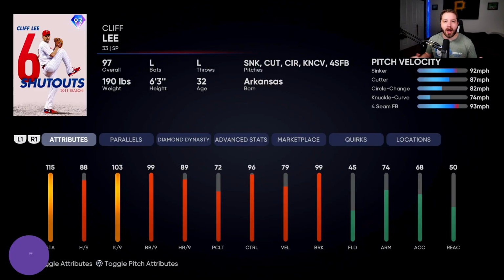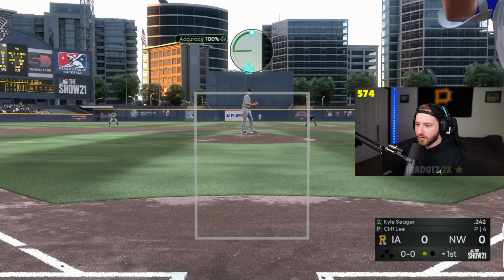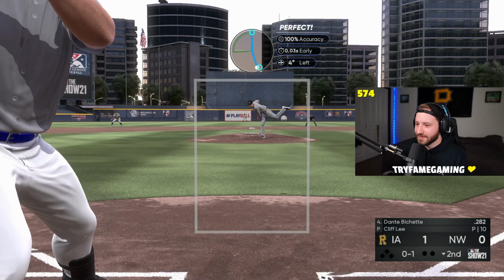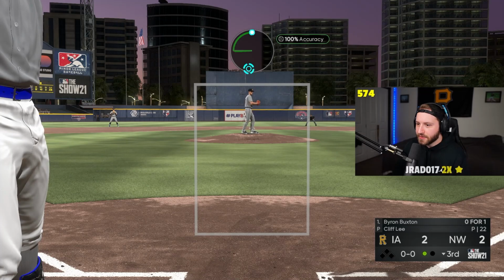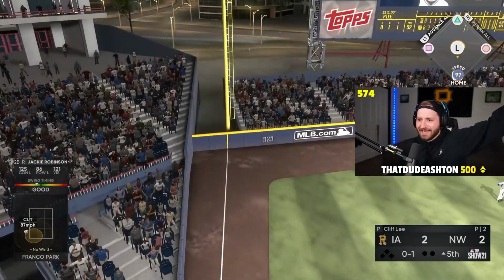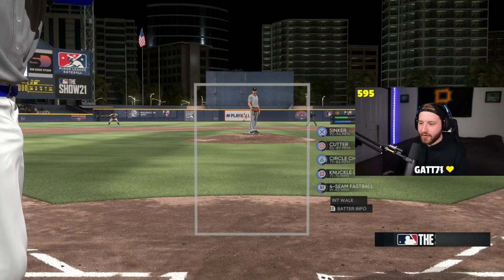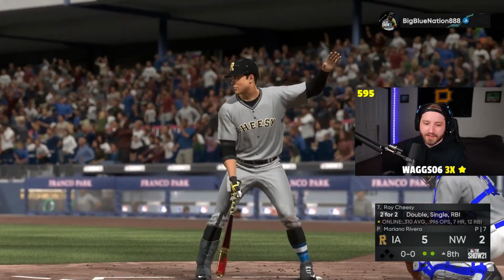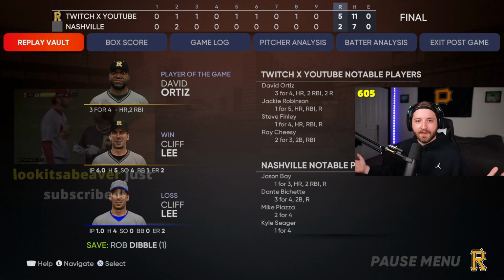You NEED 97 Cliff Lee in your STARTING ROTATION!! (MLB the Show 21`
97 Cliff Lee joins our squad! Can Lee go the distance?! Hope you enjoyed the video!